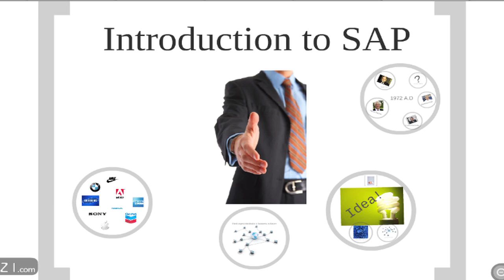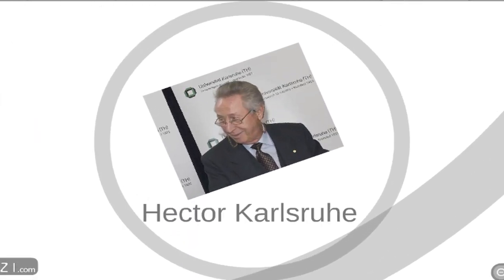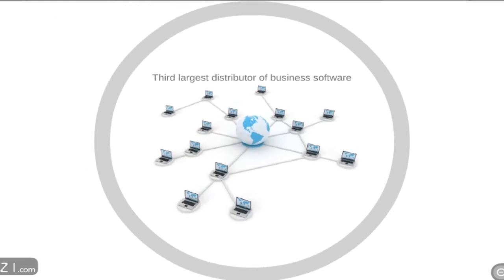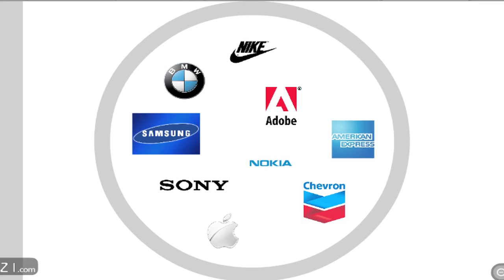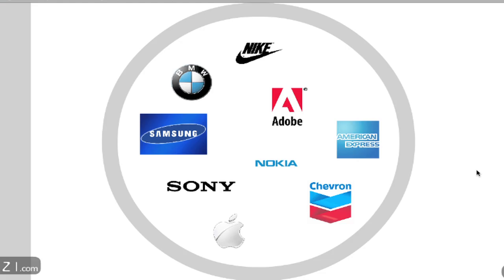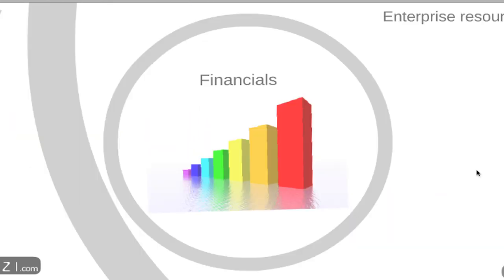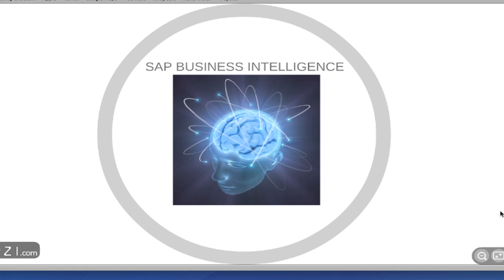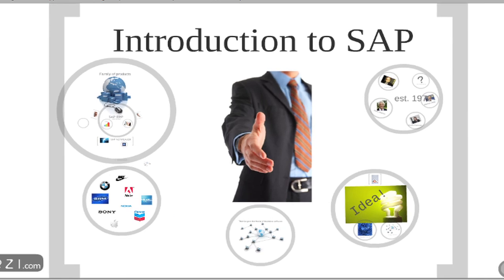01 - SAP BI Traning - Introduction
In this video, I explain the Origin of SAP, a little bit about the founders and the software company itself.

I will also discuss the problems or the processes that SAP software tries to address and also a little bit about the companies that are using the software in their daily business.